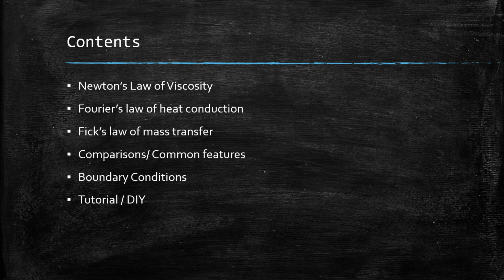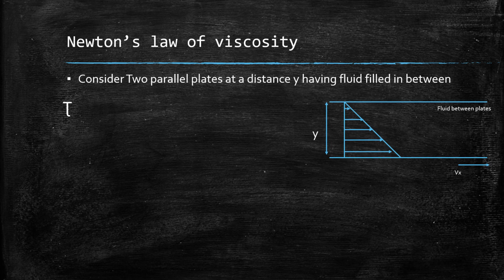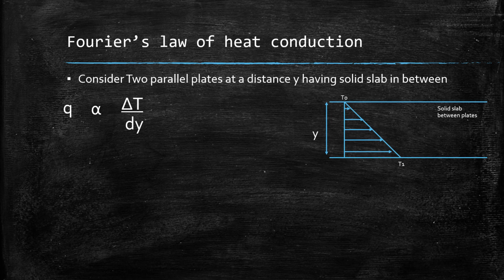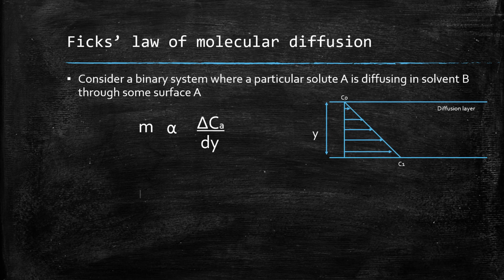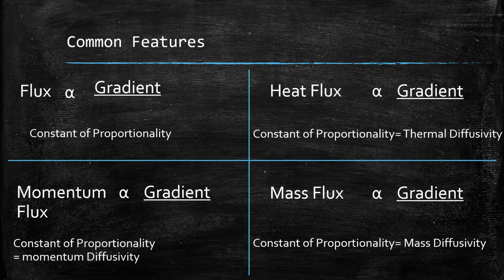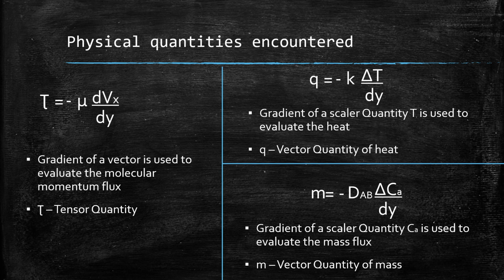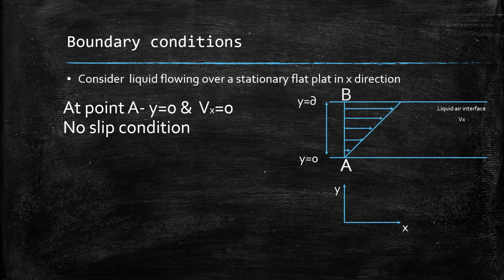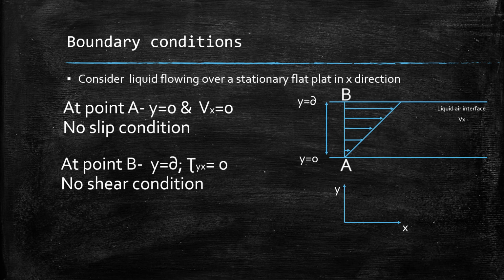1 1 Basic Equations of Transport Phenomena